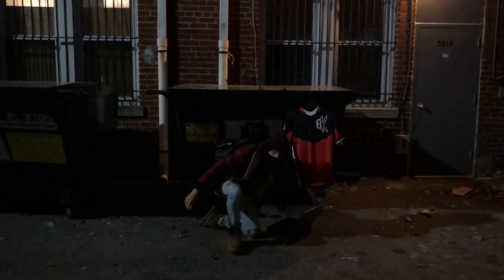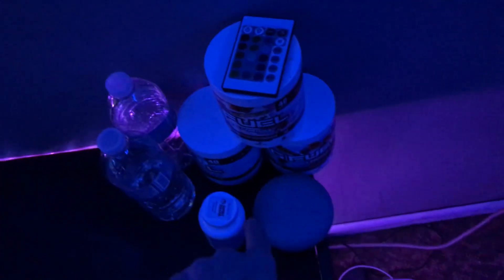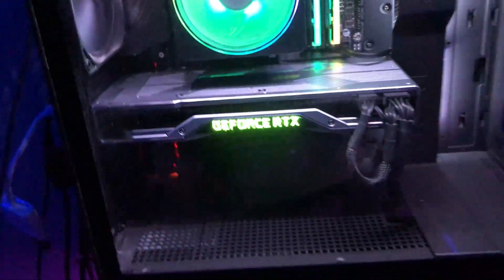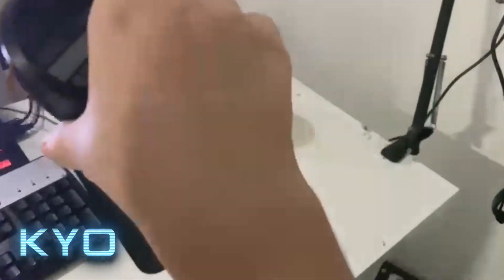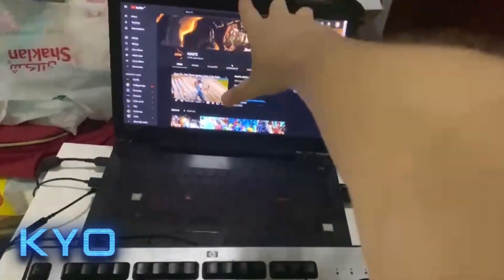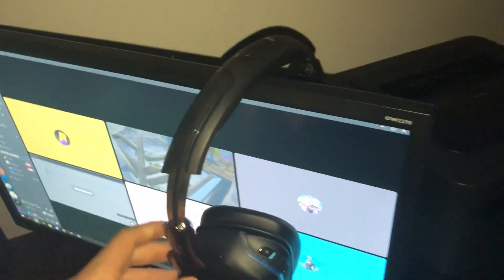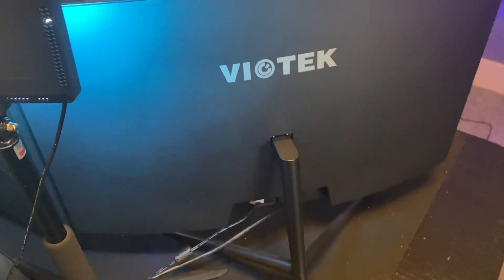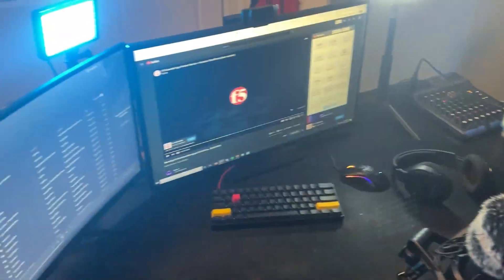Team Ignite $100,000 Gaming Setup Tour *INSANE* (Part 3)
Hit the 👍 button!